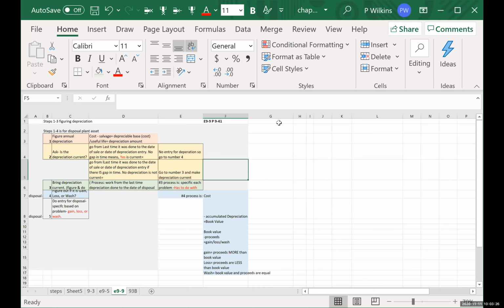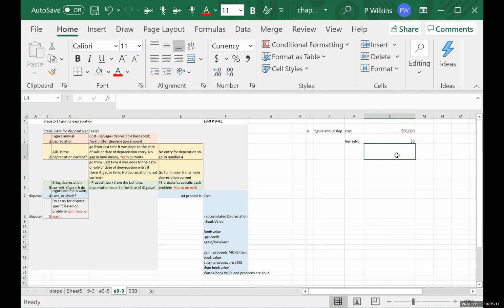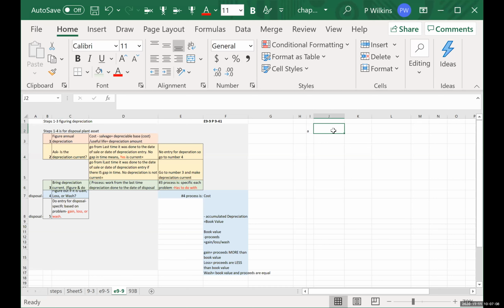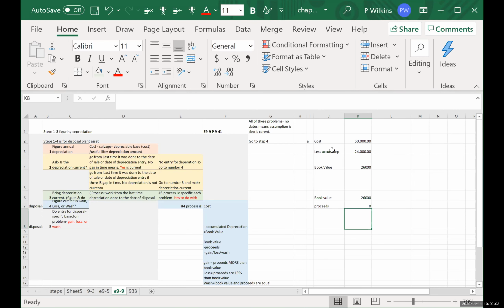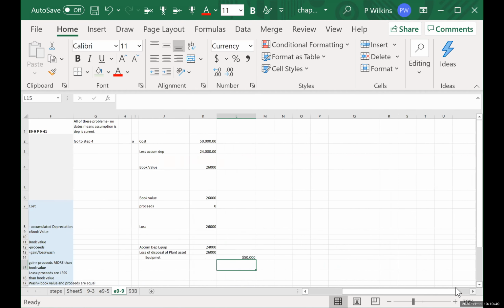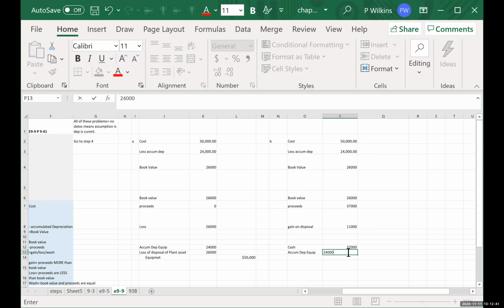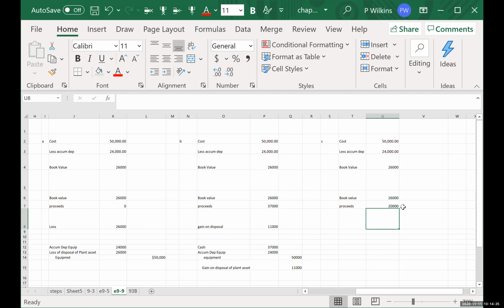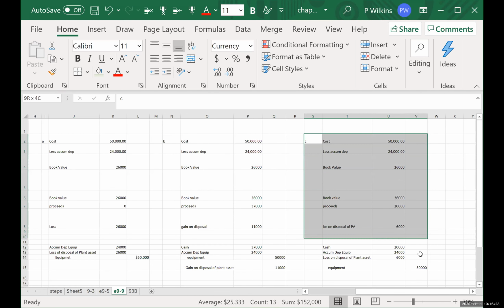8 of 12 chp 9 E 9 9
8 of 12 chp 9 E 9 9